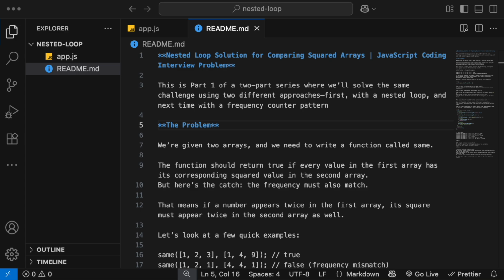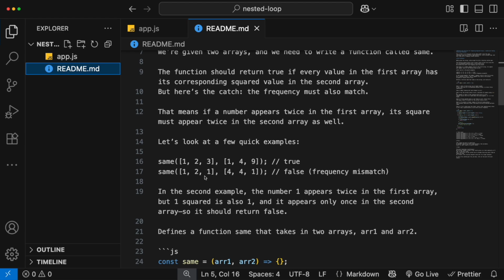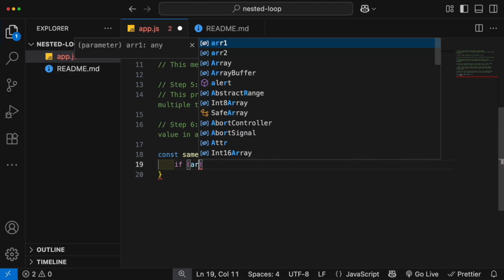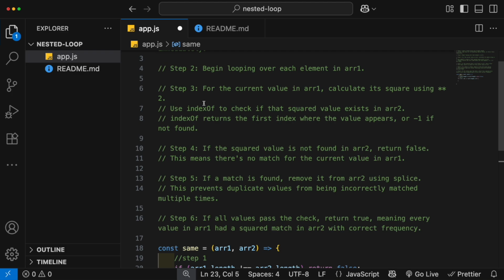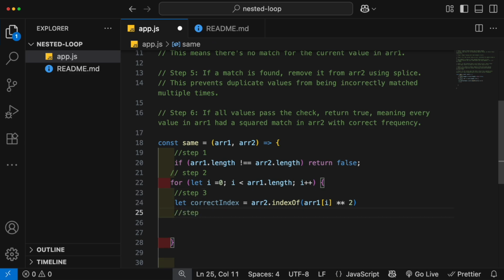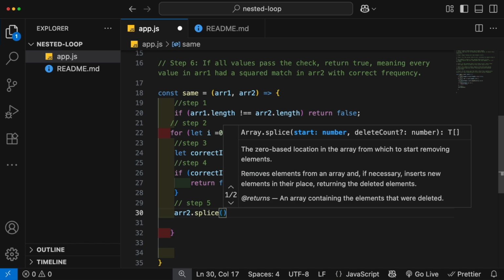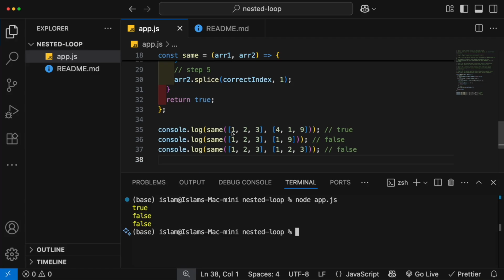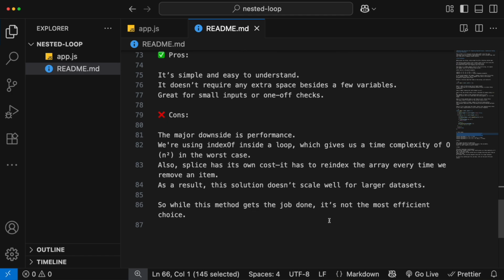Nested Loop Solution for Comparing Squared Arrays | JavaScript Coding Interview Problem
In this video, we solve a classic JavaScript coding interview problem using the Nested Loop approach.

Problem:
Write a function same that takes in two arrays. Return true if every value in the first array has its corresponding squared value in the second array, and the frequency of values also matches.

📌 Example Cases:
same([1, 2, 3], [1, 4, 9]); // true
same([1, 2, 1], [4, 1, 1]); // true
same([1, 2, 3], [1, 9]);    // false
✅ In this Part 1 video:

We write the solution using nested loops

Explain the logic step-by-step

Analyse pros and cons of this approach

Discuss performance and time complexity (O(n²))